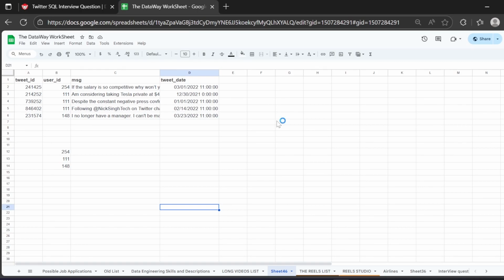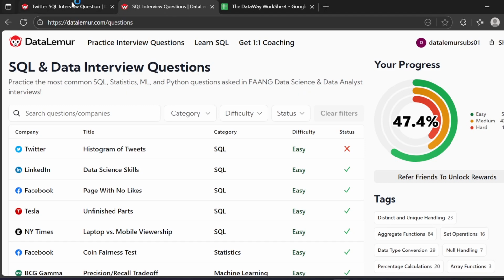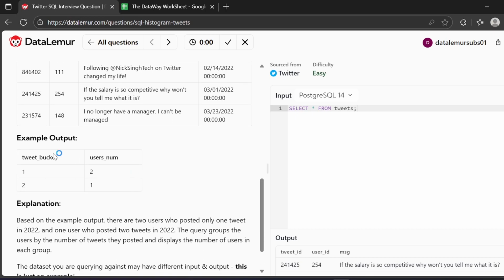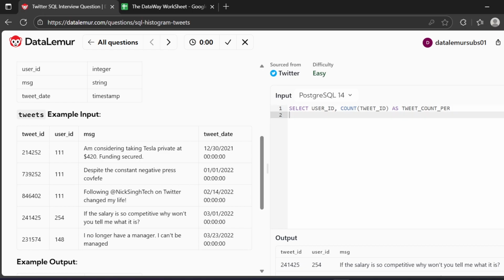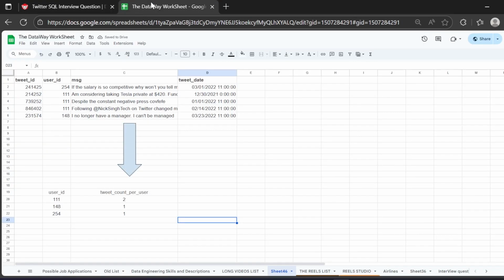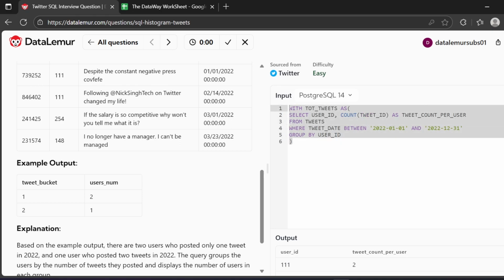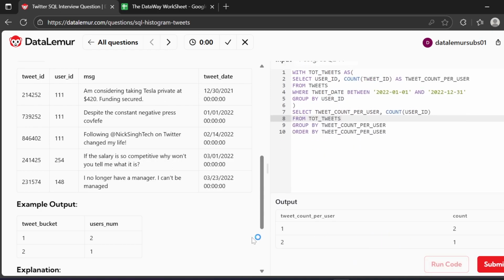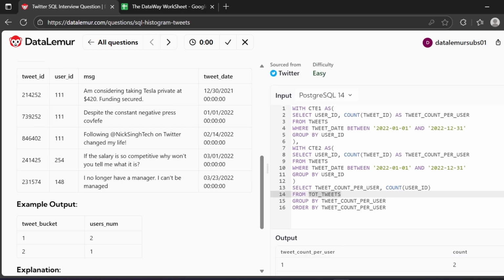Why your SQL query doesn’t work (CTE fixes this)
In this video, we shall look at what is a Common Table Expression and how it can be used to write complex queries, and insightful results, as per requirements from multiple tables in a database.

0:00 Introduction
2:29 Datalemur In the House
5:28 Understanding of the problem
8:07 Writing the Query
17:07 Query Solution
17:29 Multiple CTEs